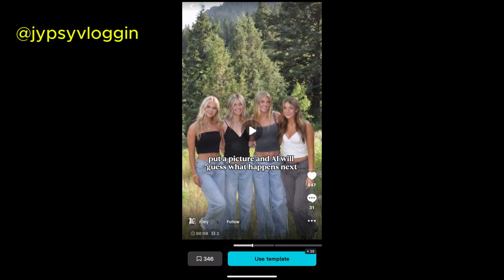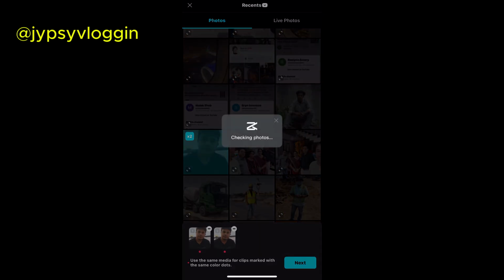How to do the Lets Ai decide what’s next trend on TikTok CapCut